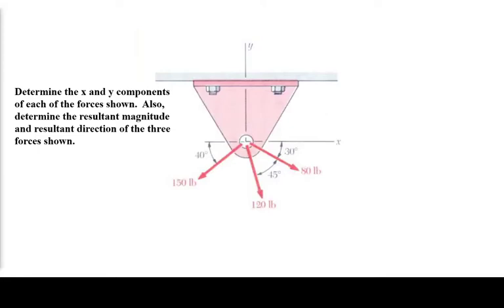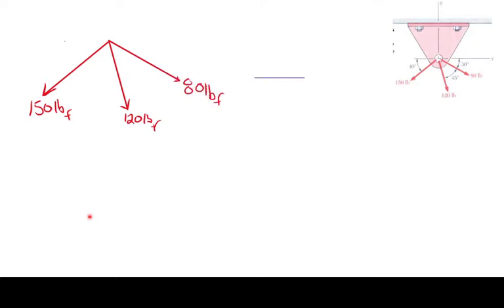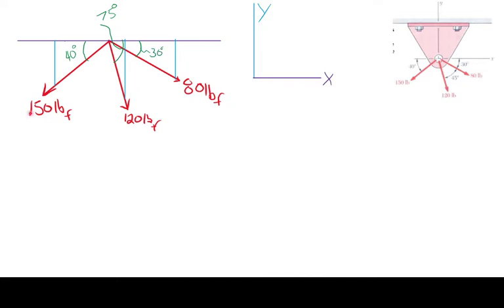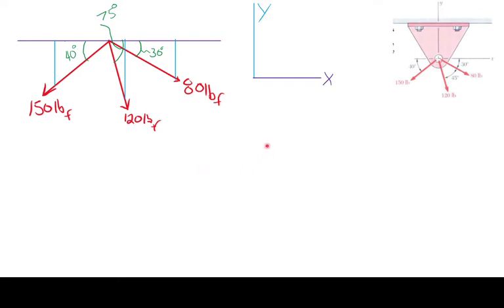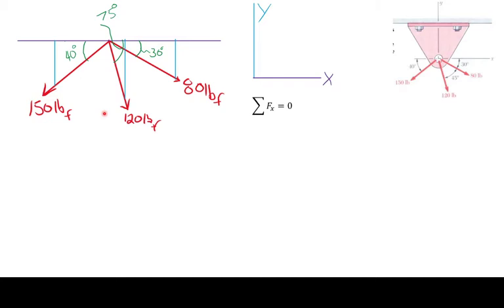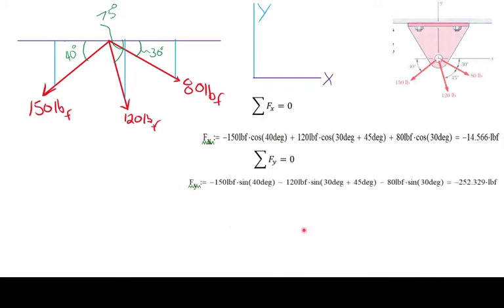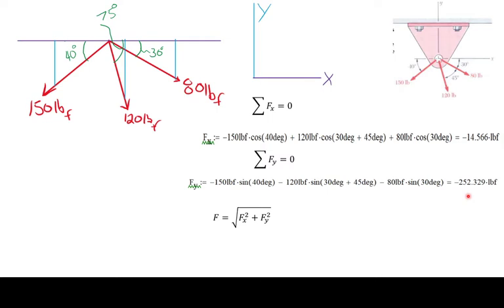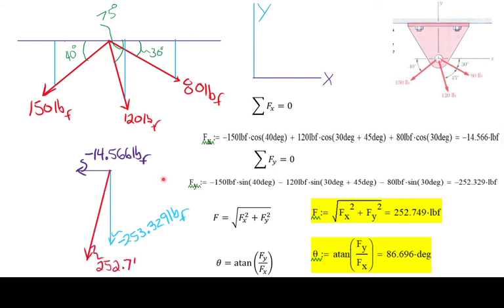Statics: 3 Vector with Angle